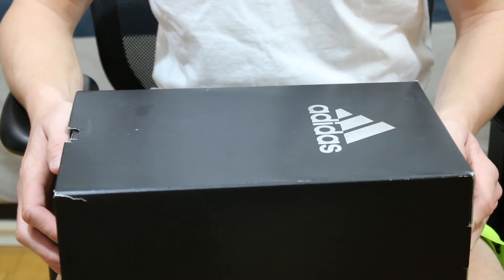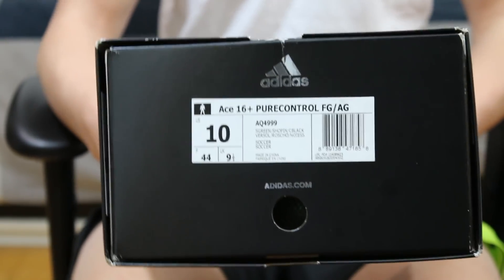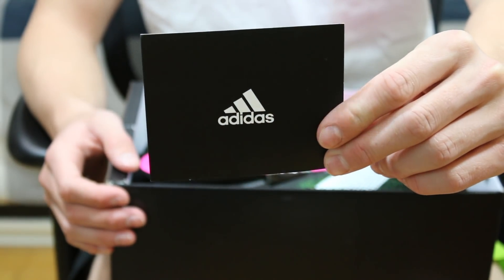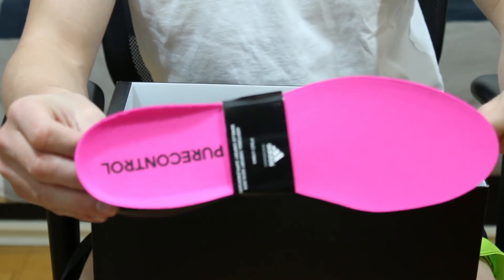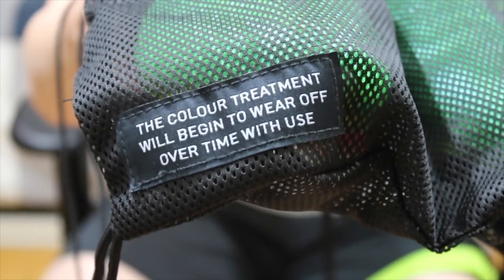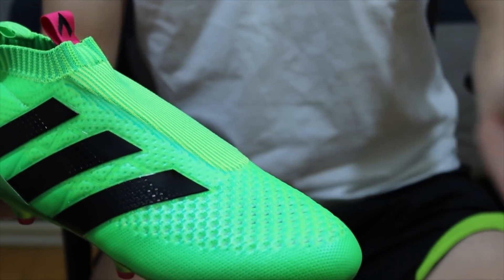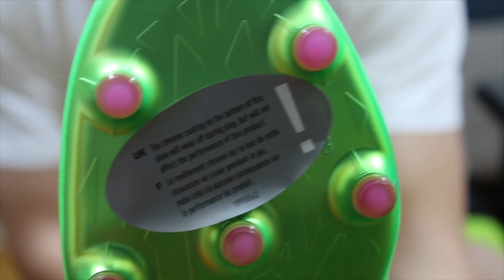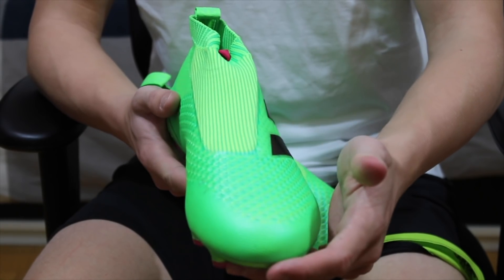BOSS EVERYONE Adidas 16+ Purecontrol Unboxing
Watch the Adidas 16+ Purecontrol unboxed with a ton of close ups!

Use Footballpedia on all your soccer pictures for a possible shoutout on my IG page!